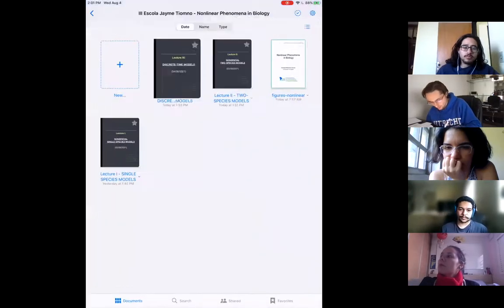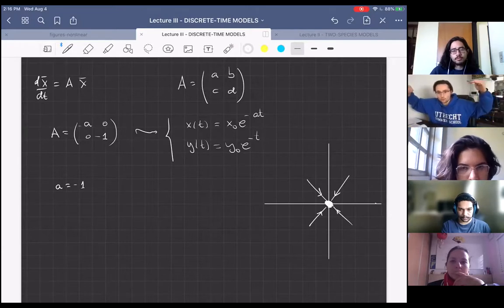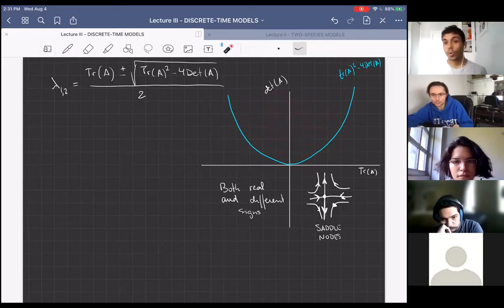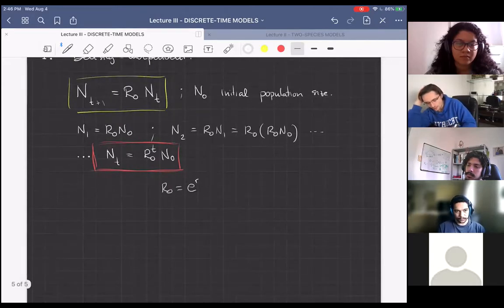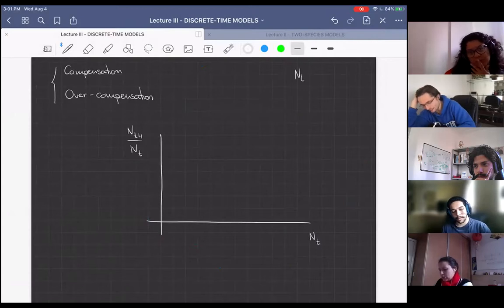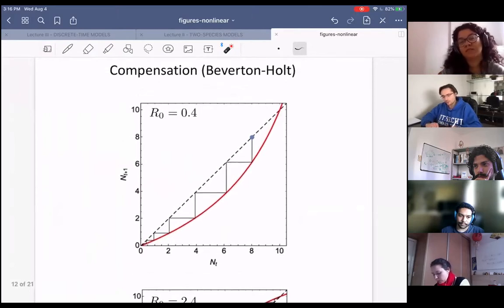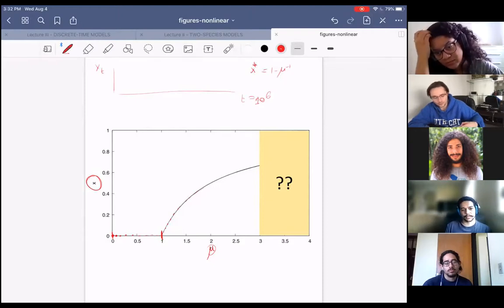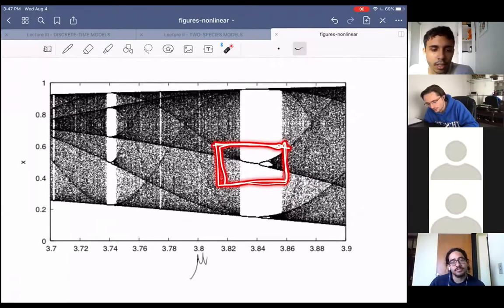Nonlinear Phenomena in Biology - Aula 3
Terceira aula do curso Nonlinear Phenomena in Biology da III Escola Jayme Tiomno de Física Teórica (2021), ministrado pelo Prof. Dr. Ricardo Martínez-García (ICTP-SAIFR).